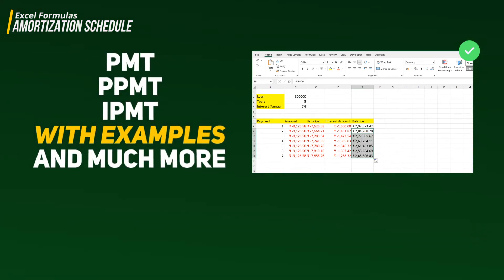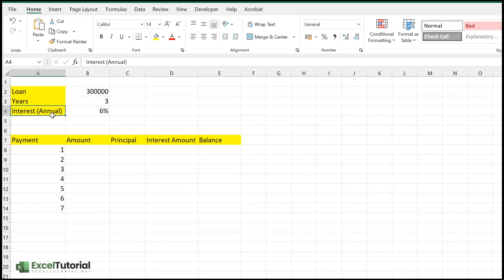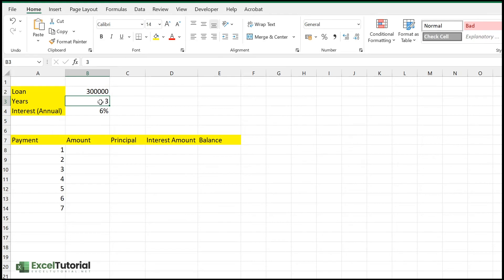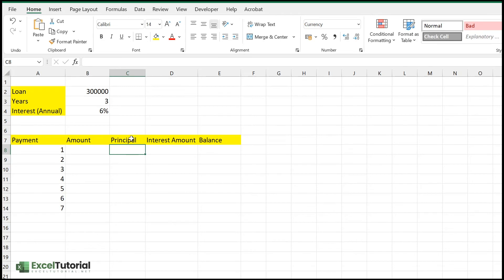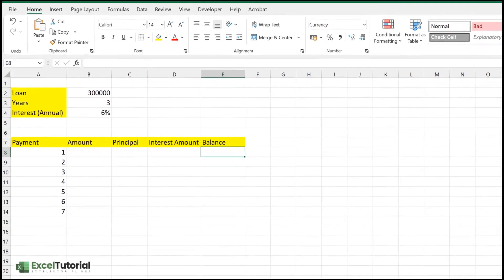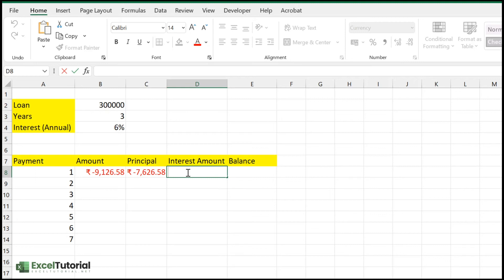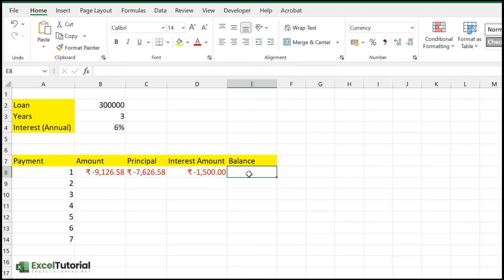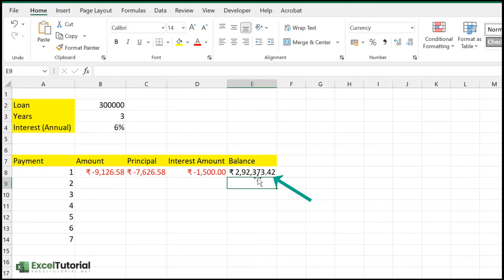How to Create a Loan Amortization Schedule in Excel : Step-By-Step Guide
If you're looking for a way to create a loan amortization schedule in Excel, look no further! In this tutorial, we will show you how to do it with ease. Loan amortization is the process of paying off a loan over time through regular payments.

This spreadsheet will calculate your monthly payment, as well as how much of your payment goes towards interest and how much goes towards principal. Let's get started!

We Will use the following functions to create Loan Amortization schedule;

PMT Function

IPMT Function

PPMT Function

PMT Function Syntax:

= PMT ( rate, nper, pv, type)

Where;

rate is the loan's annual interest rate expressed as a decimal.

nper is the number of payments to make on the loan.

pv is the loan amount.

type is 0 for a loan payment that's due at the beginning of the period, and -l for a loan payment that's due at the end of the period.

For this tutorial we will use rate = .06, nper = 360, pv = 10000, type=0

IPMT Function Syntax:

= IPMT ( rate, per, pv, type)

Where;

per is the number of payments between now and when the loan begins to be repaid.

type is 0 for an interest payment that's due at the beginning of the period, and -l for an interest payment that's due at the end of the period.

For this tutorial we will use rate = .06, per=12, pv=10000, type=0

PPMT Function Syntax:

= PPMT ( rate,per, pv, type)

Where;

type is 0 for a payment that goes towards principal at the beginning of each period, and -l for a payment that goes towards principal at the end of each period.

00:00 INTRODUCTION
00:40 Loan Amortization Schedule
08:40 conclusion